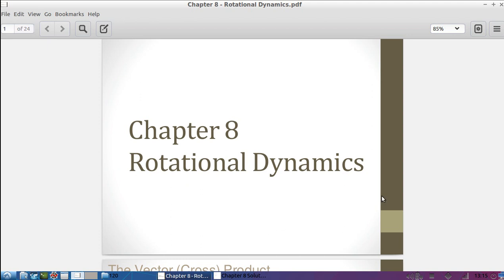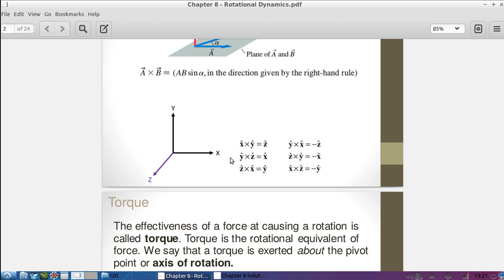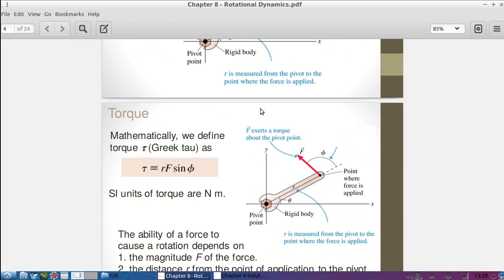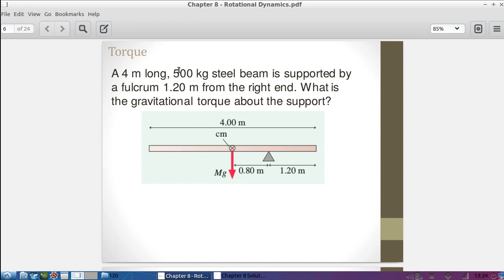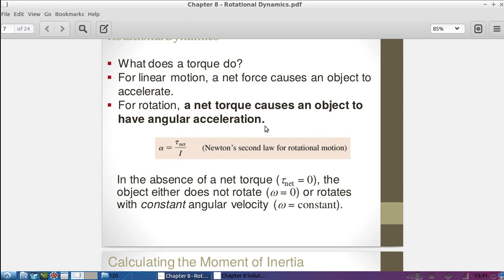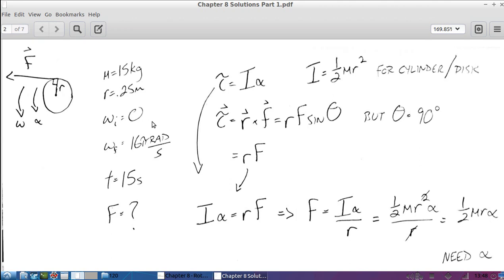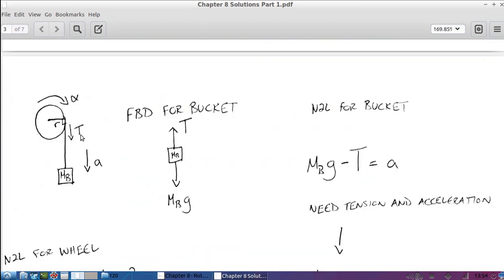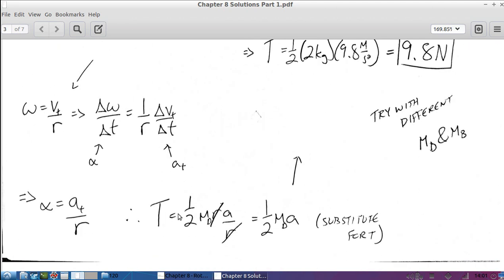Chapter 8 Video 1